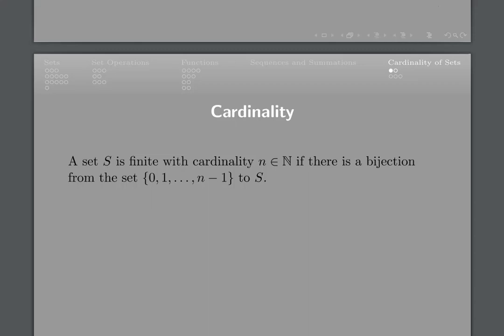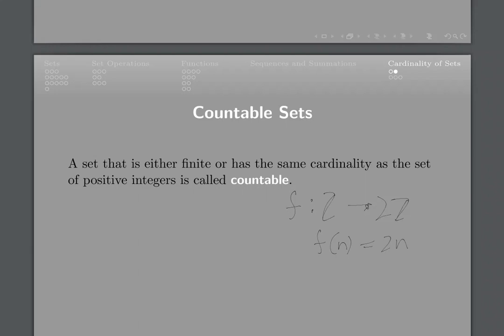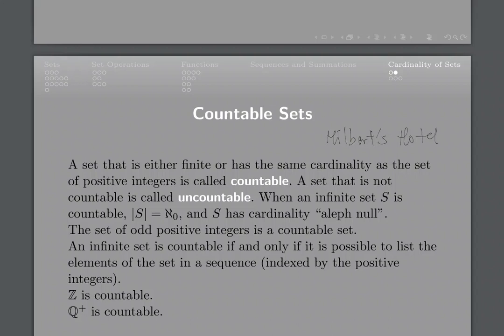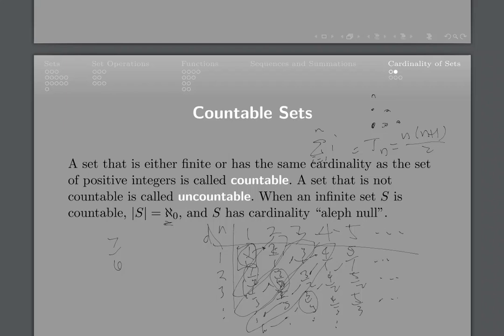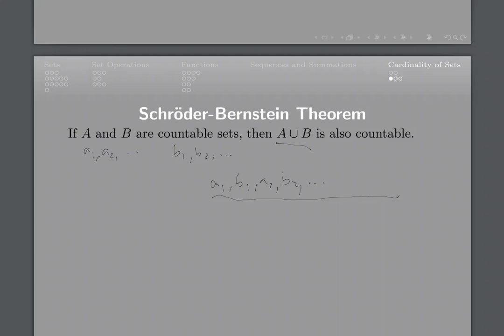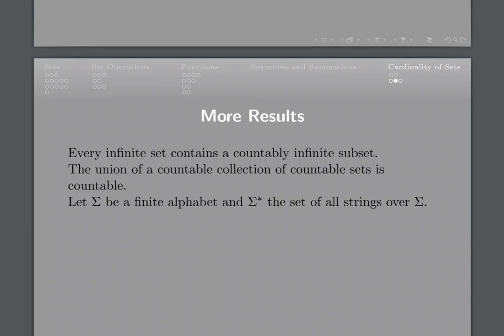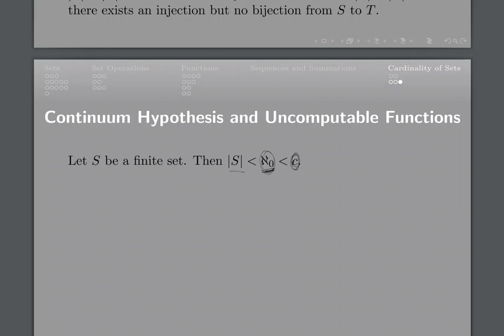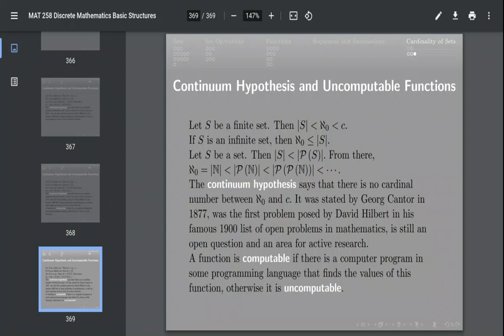Cardinality of Infinite Sets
Covers Section 2.5 of Discrete Mathematics, 7th ed, International Edition by Rosen and Krithivasan
00:00 Cardinality of Sets
05:40 Uncountable Sets
33:58 Properties of Infinite Sets I
39:14 Properties of Infinite Sets II
51:12 Continuum Hypothesis